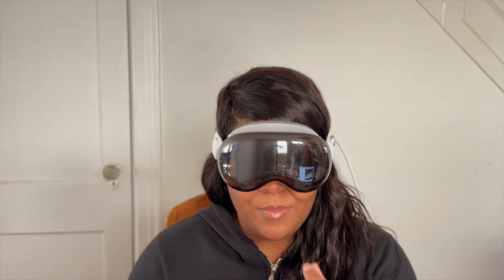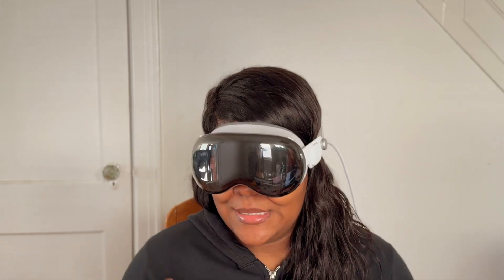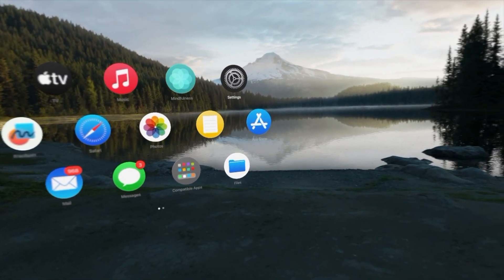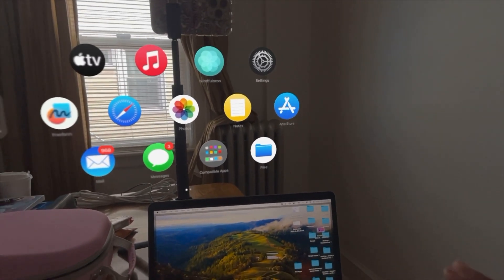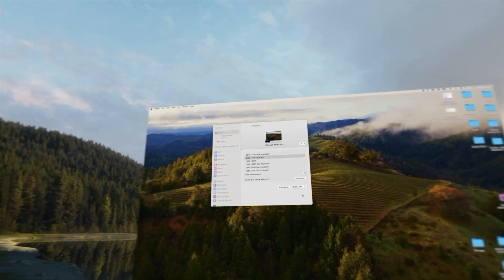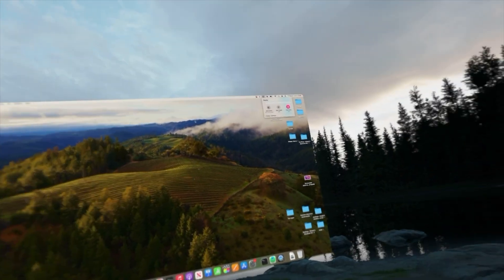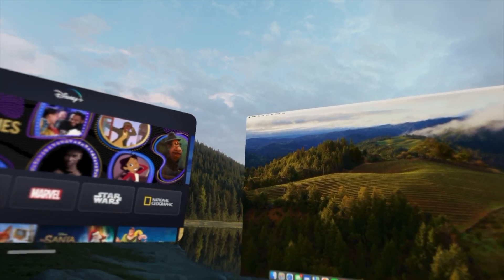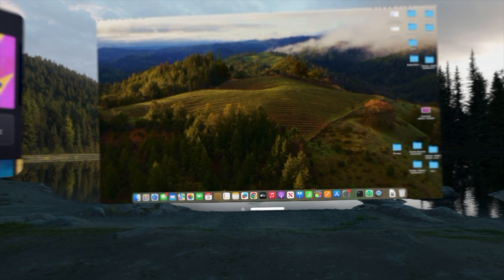Mirroring your MacBook to Apple Vision Pro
Learn in this video how to manual mirror your macbook pro to your apple vision pros when your not able to see the connect directly on top of the macbook pro. This was the way I fixed this issue.

To Begin
First, make sure your Mac meets the system requirements. Mac shoul dbe macOS 14 Sonoma or later.

Then, check these things on your Mac and your Apple Vision Pro:
Sign in on both devices with the same Apple ID, and make sure your account has two-factor authentication turned on.
Turn on iCloud Keychain on both devices. On your Mac, go to System Settings and your name iCloud then Passwords and  Keychain, then turn on Sync this Mac. On your Apple Vision Pro, go to Settings ,your name, and iCloud  Passwords & Keychain, then turn on Sync this Apple Vision Pro.
Make sure both devices have Wi-Fi and Bluetooth turned on.

💻 Apple Vision Pro Unboxing: The apple product everyone told me not to get!

🥳Technology Accessories